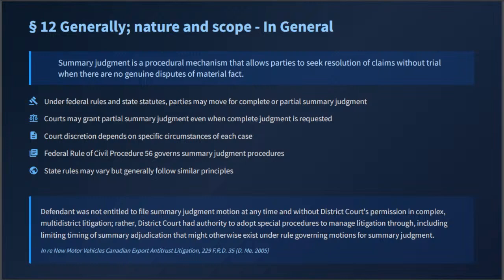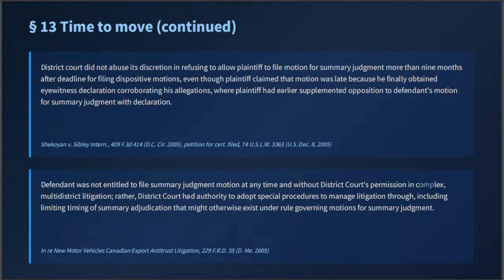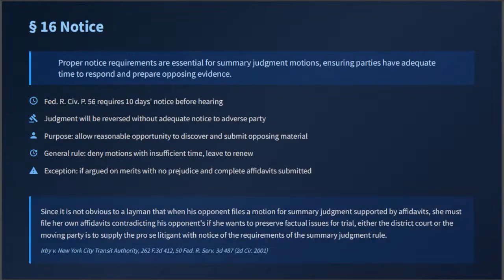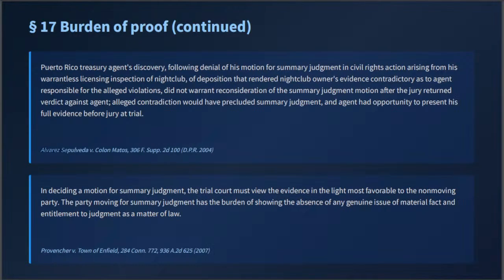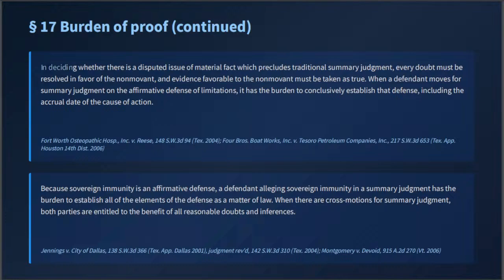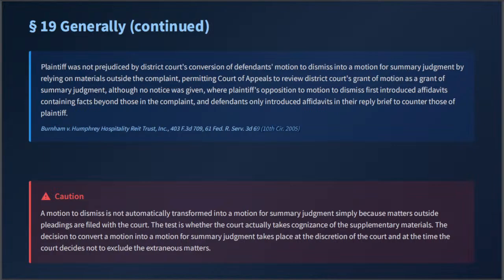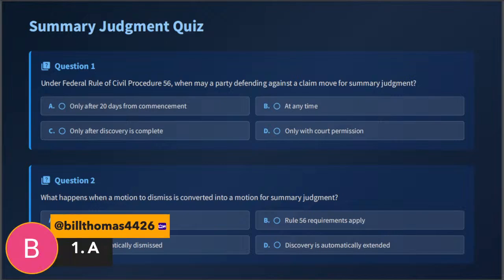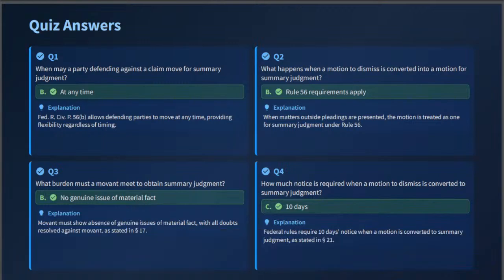Summary Judgement, Part 2 - Application or Motion - AmJur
Condensed from 73 Am Jur 2d Summary Judgment.